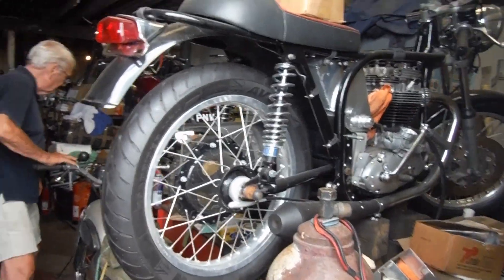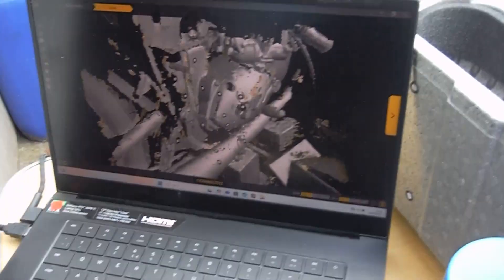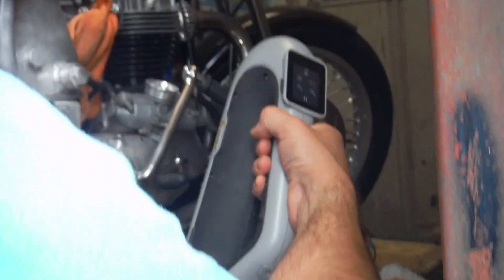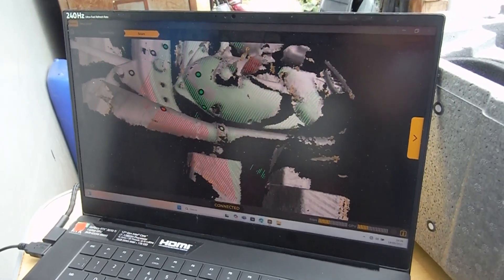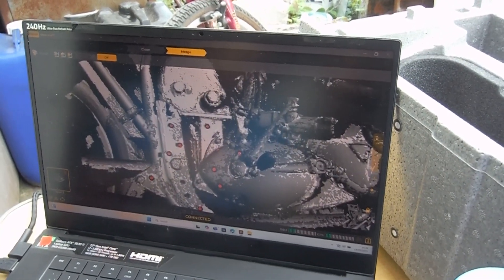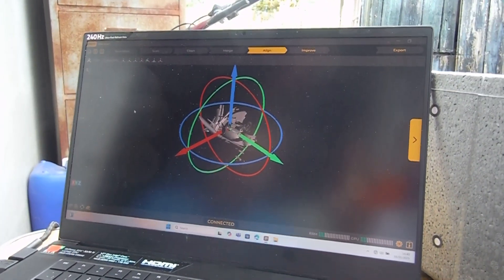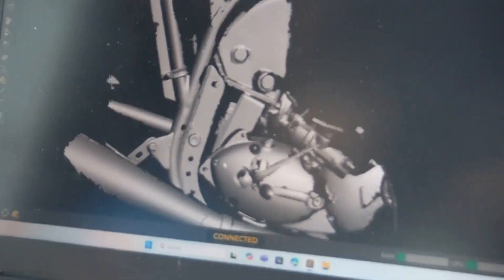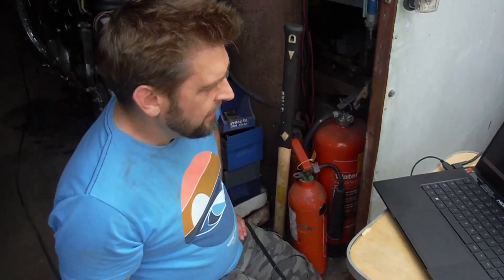3D scanning the Triton project with shortened featherbed frame for CNC produced engine plates.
Over to my Brother Ian for this one, where he demonstrates the 3D scanning equipment he has brought along in order to make CNC machined engine plates which will fit to the rear of the engine / gearbox unit to fasten it to the frame, to hopefully bring this stalled project closer to completion. This equipment can be used for 3D printing, or with a few steps in between this and the finished product, a CNC machined result. Marvellous!